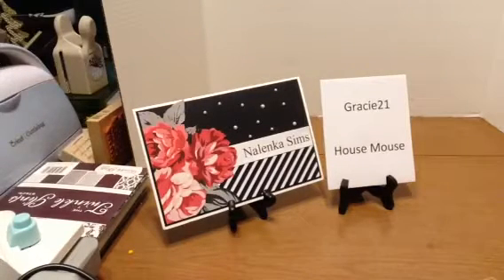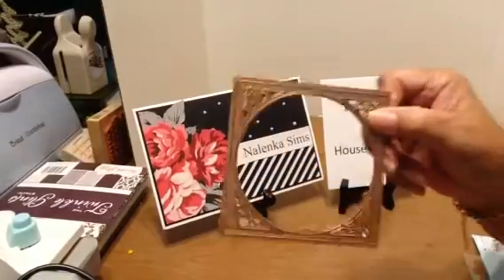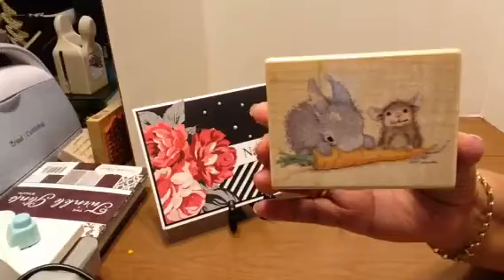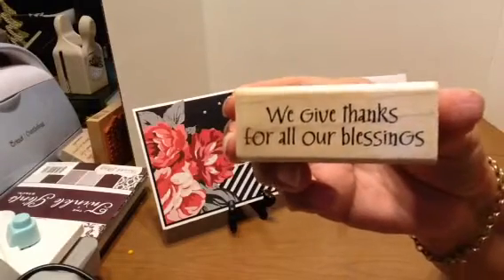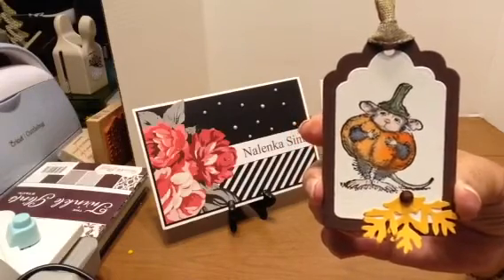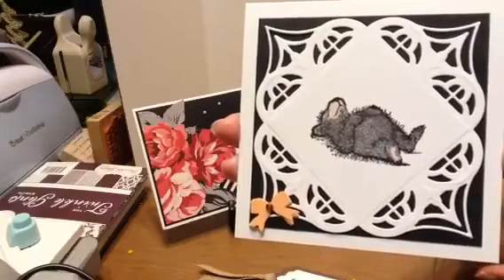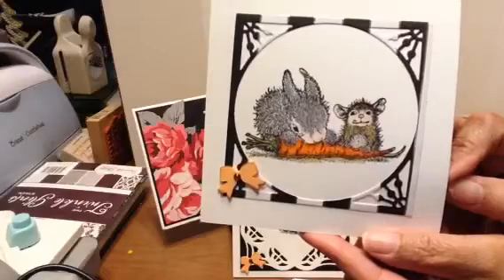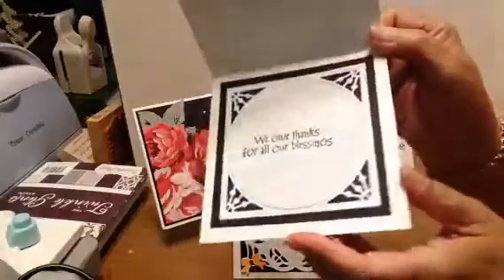House Mouse Collab with Gracie21 - November